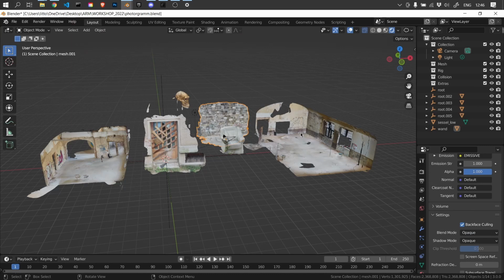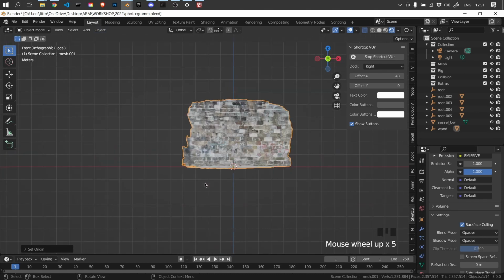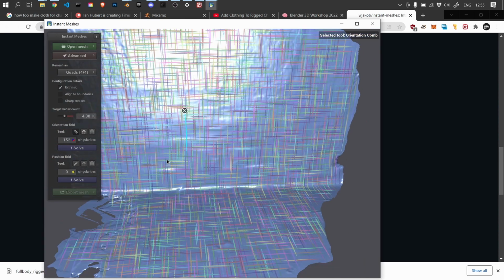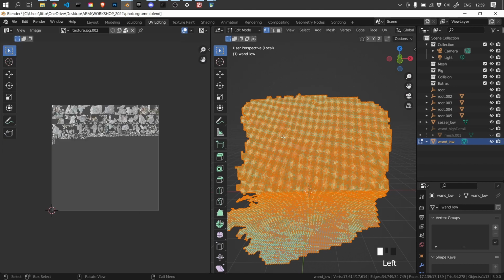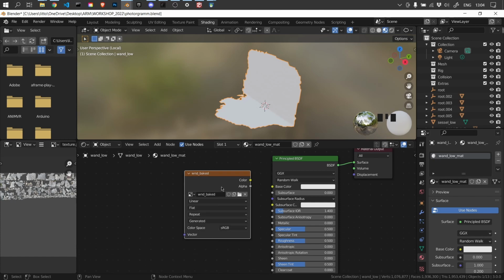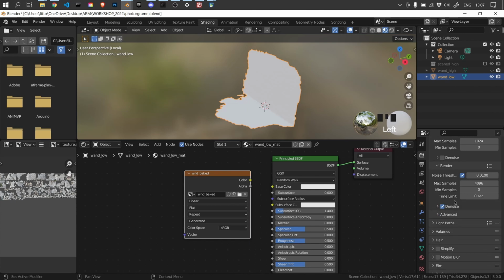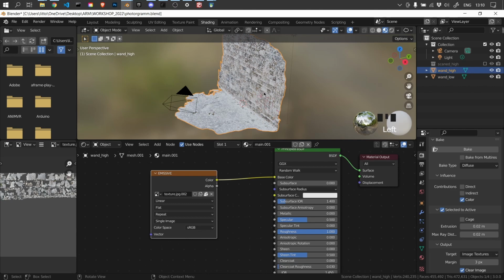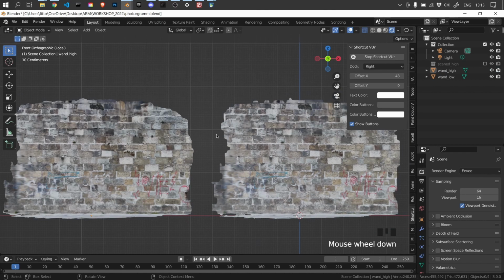Make Photogrammetry ready for web in 4 Steps with Blender and Instant Mesh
with simple tools like
we can optimize our mesh for web and games
0:33 1. Clean Up
2:00 Export obj file
2:48 2. Use Instant Mesh
5:26 Import Low res mesh
6:35 3. add UV map to low res mesh
7:34 add new image texture
9:22 4. BAKE :D

Done